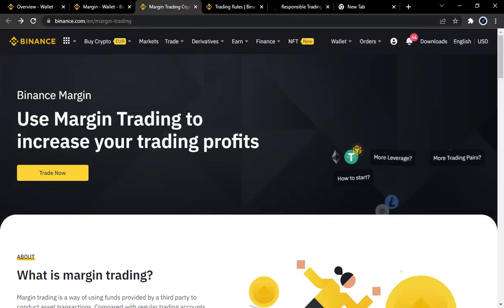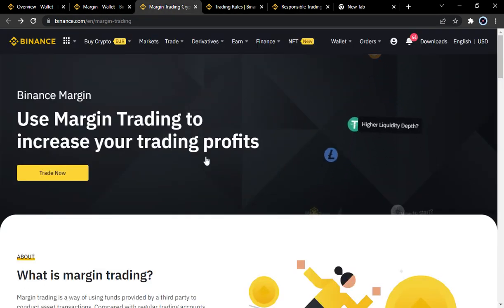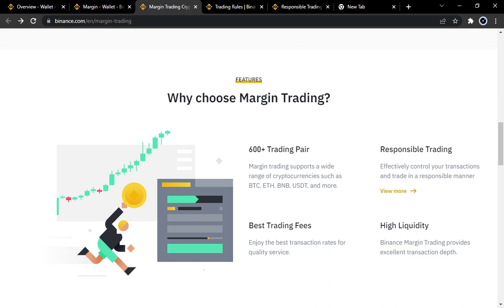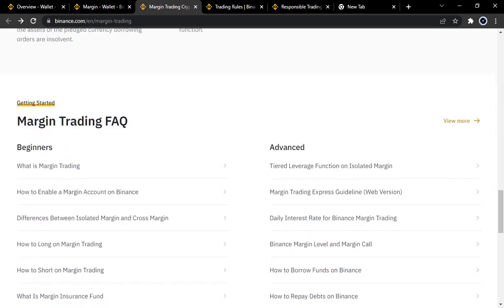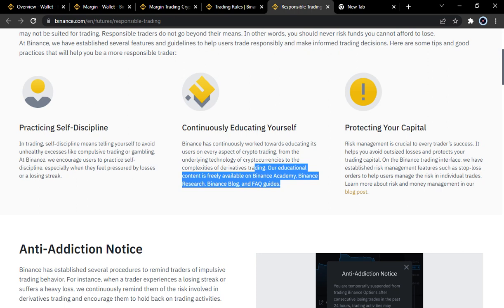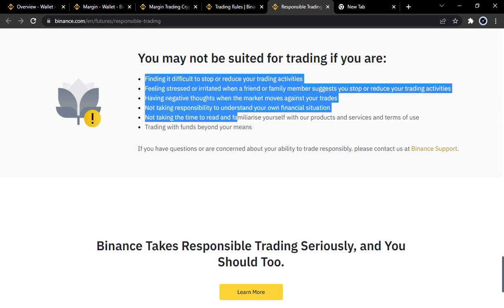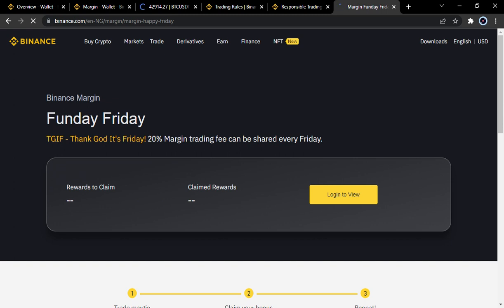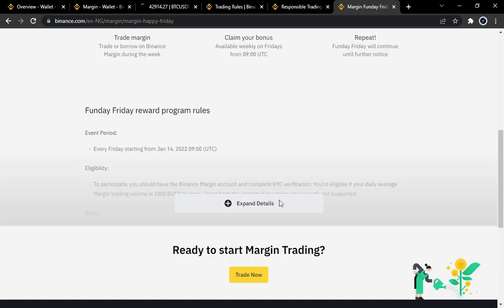Binance Margin Trading + Funday Friday Latest Promotions Explained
Margin trading is a way of using funds provided by a third party to conduct asset transactions.
There are risks associated with trading as well as a lot of benefits that comes with it too.

References

 CMC Here

Wallet Addresses For Airdrops & Crypto Perks Here:
Binance (Cashback incl.)